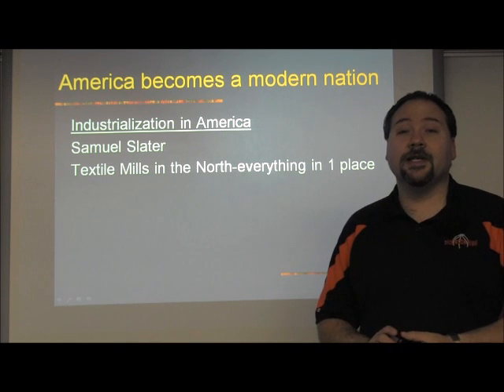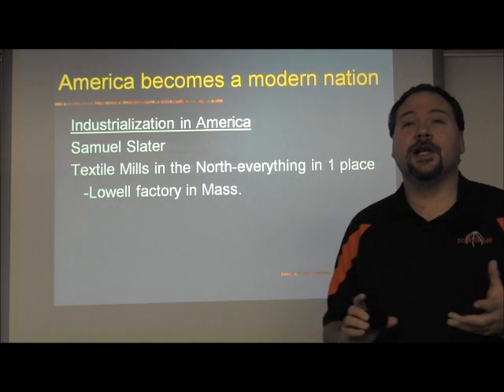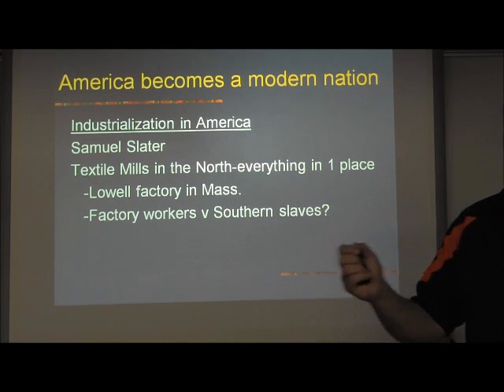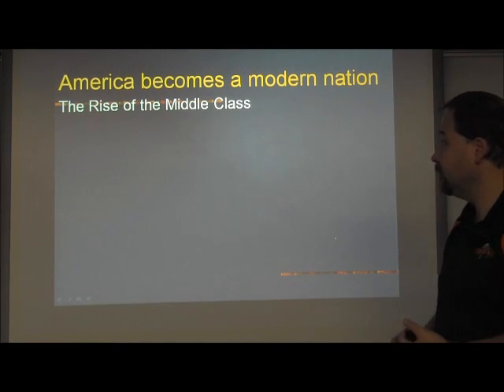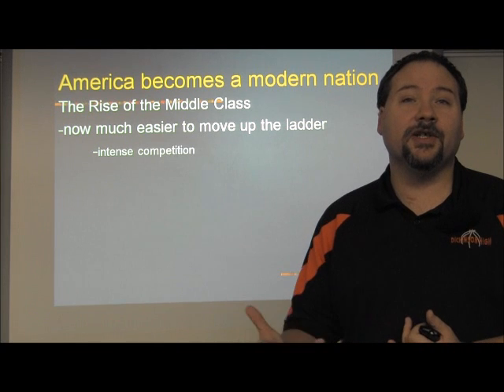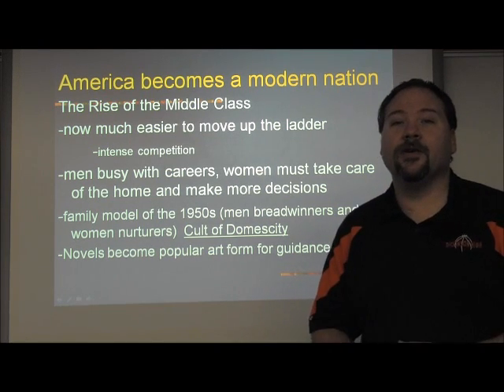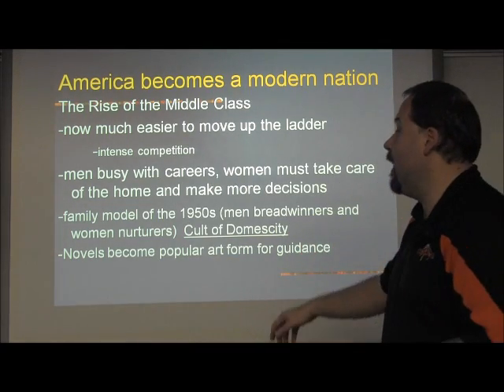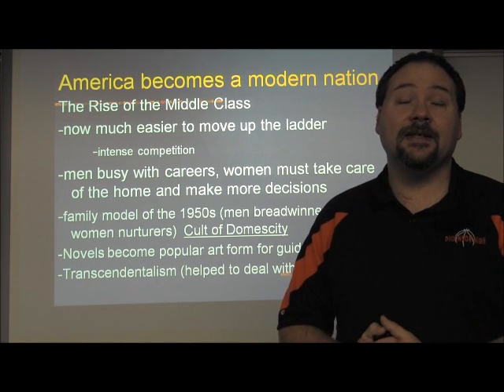AP US History Period 4 America's Industrial Revolution